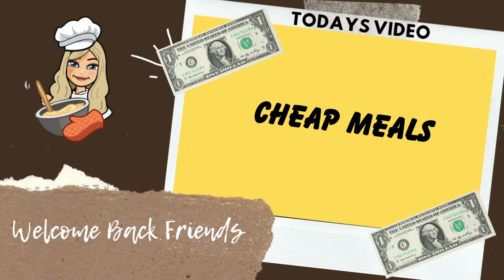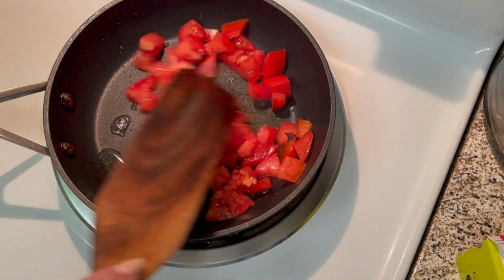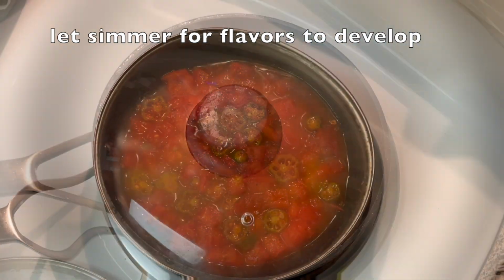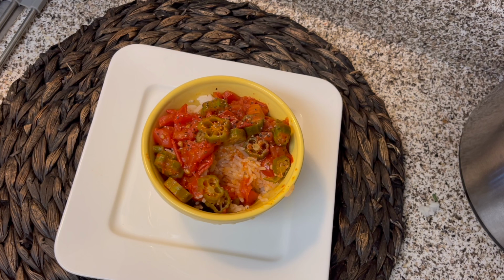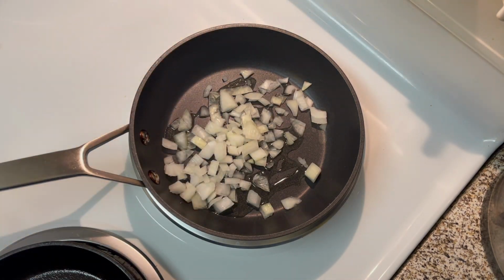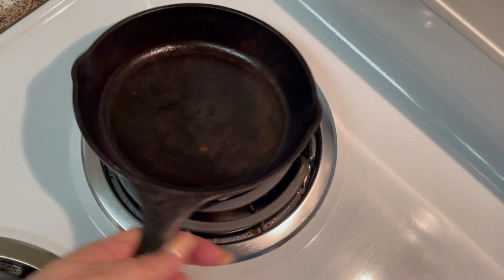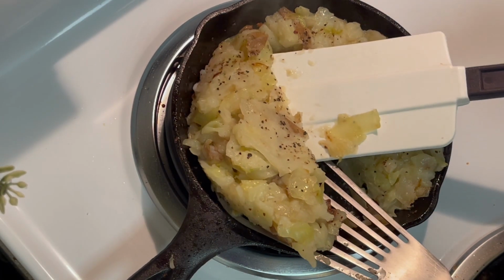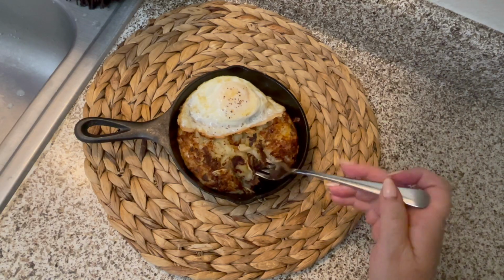SUPER CHEAP MEALS TO MAKE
Today I'm making meals that contain just a few ingredients and can be made for a couple bucks.  I loved the meals in todays video and I hope you will too.

To send me mail:

15333 Culver Drive Suite 340 #546

BUBBLE AND SQUEAK - serves 1
1/4 small white cabbage - diced
1/4 small white onion -diced
1 potato mashed

I cooked my diced potato in salted water (this makes every bite taste perfectly seasoned) then let drain and did a rough mash.

Cook cabbage and diced onion in light oil- the bubble and squeak part is the sound it makes while cooking.  Add garlic salt and pepper. Add in mashed potatoes.  I put mixture in my hot oiled mini cast iron skilled until brown on both sides and topped with a fried egg.

STEWED TOMATOES AND OKRA

1 roma tomato
2-4 okra pods
1/4 tsp paprika, dash garlic salt to taste
vegetable bouillon powder to taste
1/4-1/3 up water - just to get some sauce to pour over your rice
1-2 cups steamed rice

Slice okra and dice tomatoes.  Fry in small amount of oil, add in spices then water and bouillon.  Simmer for a few minutes to develop flavors .Pour over 1-2 cups of steamed rice